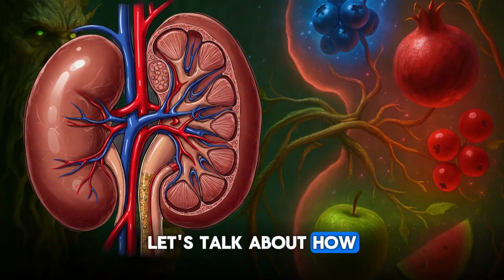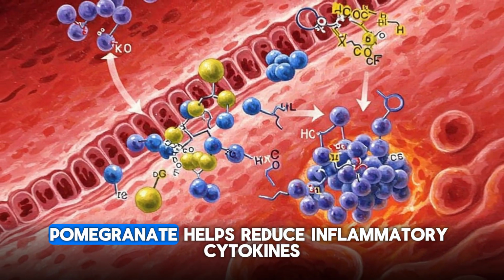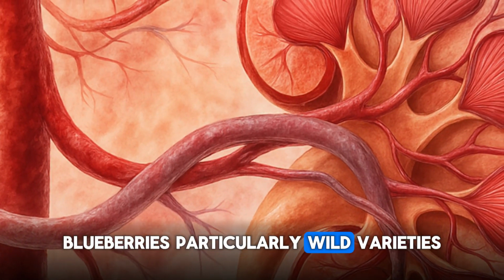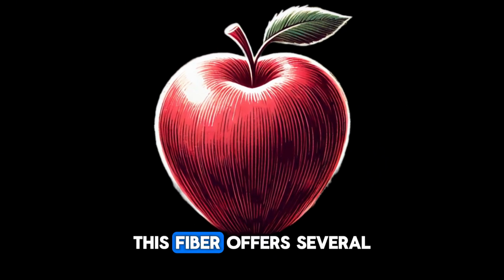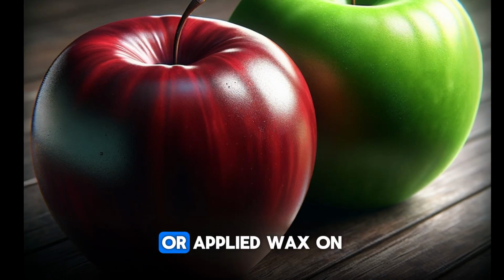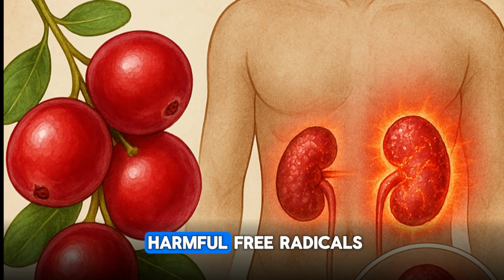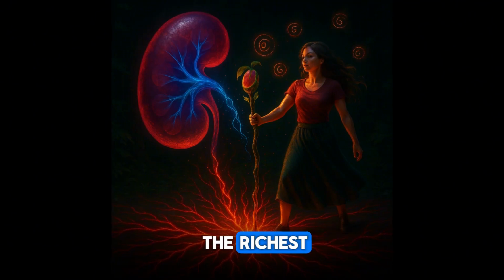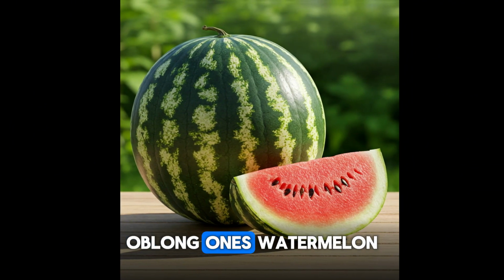5 Fruits That Naturally Detox Your Kidneys (You Won't Believe #3!)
Kidney Protection: Kidneys filter waste 24/7, but function can decline with age and toxin exposure; certain fruits can help protect them.
Pomegranate Power: Rich in antioxidants like polyphenols, pomegranates can reduce inflammation and may improve kidney function, even in those with kidney disease. Best consumed whole.
Blueberry Benefits: Low in kidney-stressing minerals (sodium, potassium, phosphorus), blueberries provide antioxidants (anthocyanins) to fight cell damage and inflammation, and may help prevent UTIs.
Apple Advantages: Apples contain pectin fiber, which aids gut health, helps eliminate waste (reducing kidney load), stabilizes blood sugar, and assists weight control. Quercetin offers antioxidant benefits. Eating the peel is recommended.
Cranberry Capabilities: Known for preventing UTIs by stopping bacteria (like E. coli) from adhering to urinary tract walls, cranberries are also low in restricted minerals and rich in antioxidants.
Watermelon Wonders: Its high water content aids hydration and kidney filtration. It's low in potassium, phosphorus, and oxalates, and rich in lycopene (linked to lower mortality in CKD) and citrulline (which helps improve blood flow via nitric oxide production).
Antioxidant & Anti-inflammatory Action: All five fruits provide potent antioxidants and anti-inflammatory compounds that help protect kidney cells from damage caused by oxidative stress and inflammation.
Mineral Management: Blueberries, cranberries, and watermelon are particularly helpful for kidney diets as they are naturally low in sodium, potassium, and phosphorus, which often need restriction.
Best Forms for Consumption: Fresh or frozen whole fruits are generally the preferred way to consume these fruits to maximize nutrient intake and avoid added sugars or concentrated minerals found in some juices and dried varieties.
Fiber's Role: The fiber found in fruits like apples helps indirectly support kidney health by improving digestion, stabilizing blood sugar, and aiding waste removal.